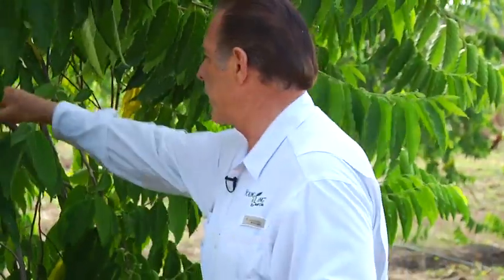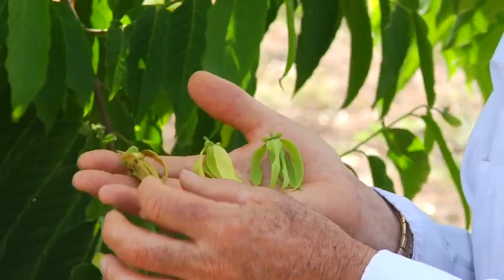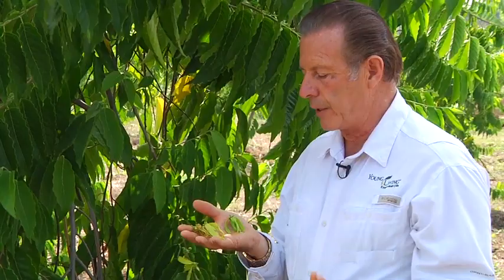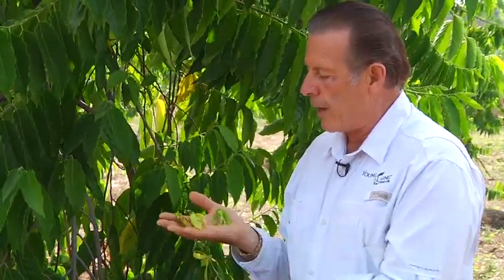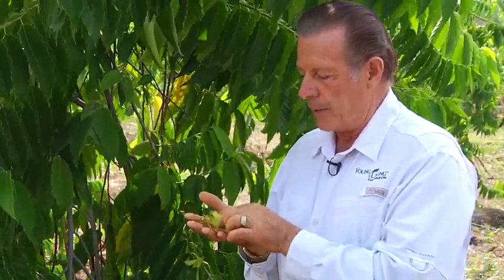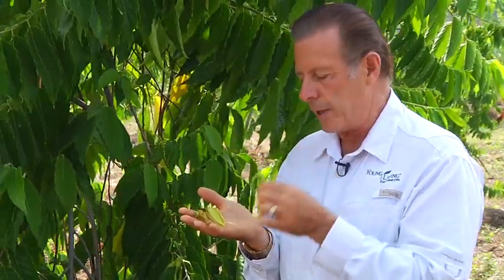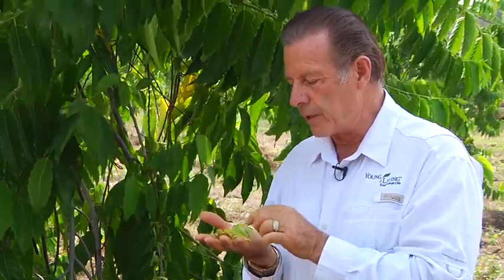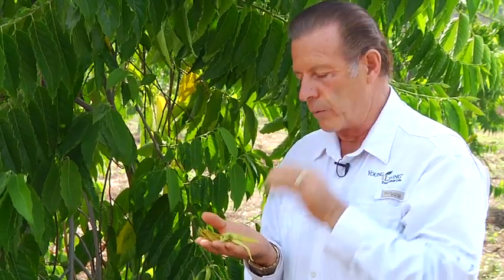The Highest Quality Ylang Ylang Essential Oil | Young Living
D. Gary Young explaining how the purest and highest quality Ylang Ylang essential oil is obtained for Young Living Essential Oils.